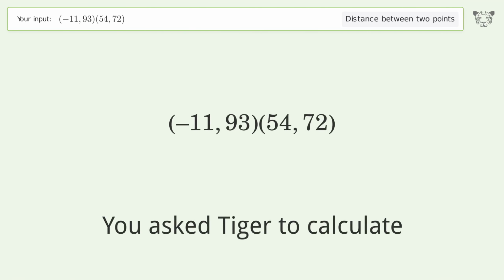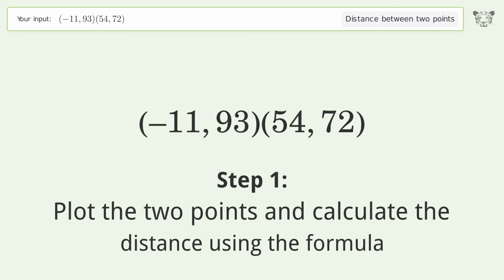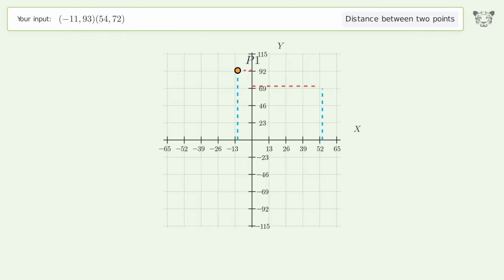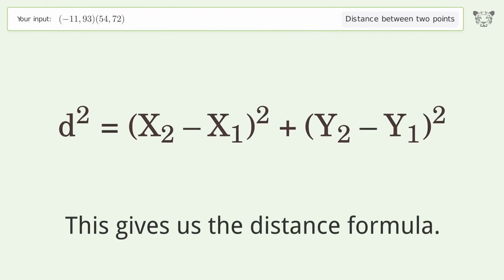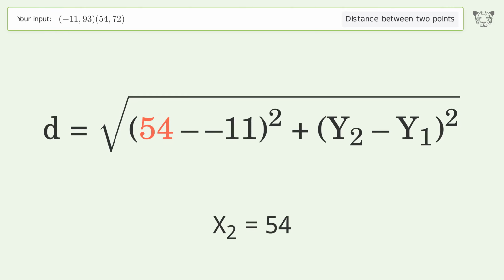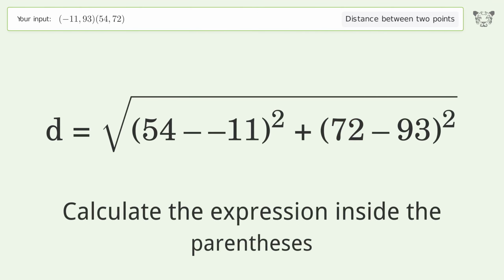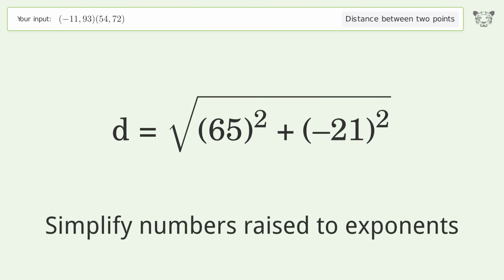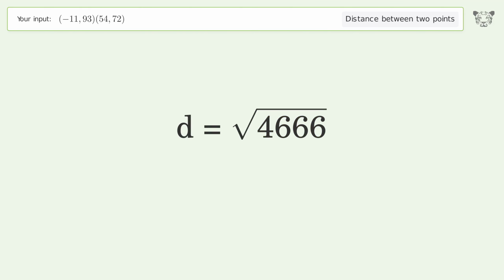Find the distance between two points p1 (-11,93) and p2 (54,72): Step-by-Step Video Solution